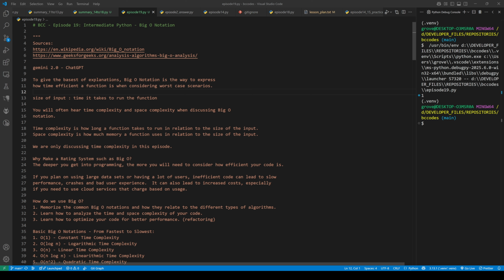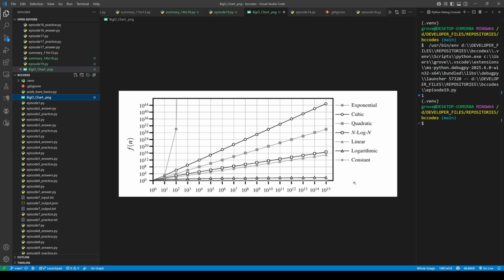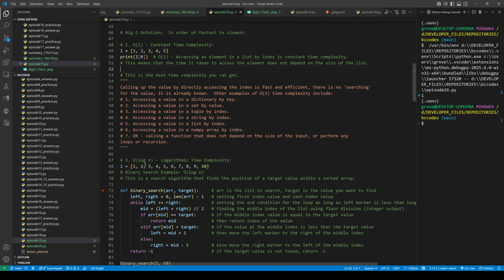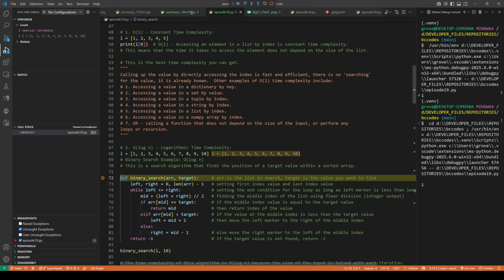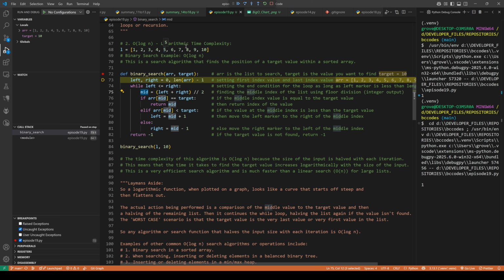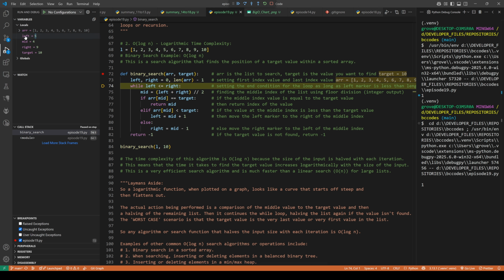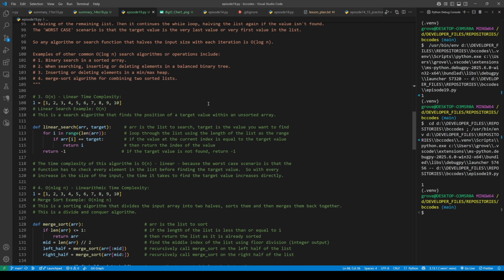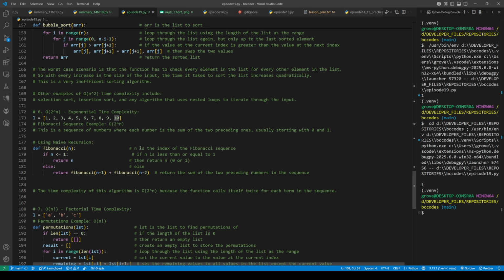BCC19 - Intermediate Python Tutorial - Big O Notation - 8 Minutes!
This video gives a brief overview of Big O Notation.  It explains what Big O is and what it is for at a high level without diving into the underlying mathematical foundation.

Covered Topics:
-Big O Explanation
-Graph Showing ratio (input: time to complete) for 7 main time complexities
-Example of constant time complexity O(1)
-Example of logarithmic time complexity using binary search O(log n)
-Example of linear time complexity O(n)

0:00 // Introduction - Episode 19 - Big O Notation
0:26 // Layman's Terms: Big O?
1:03 // Graph Outlining Main Seven Time Complexities
2:16 // Constant Time O(1)
2:55 // Logarithmic - Binary Search  O(log n) - Example
6:20 // Linear Time Complexity O(n) - Example
7:37 // Wrap-Up